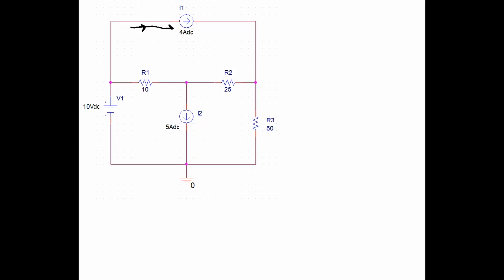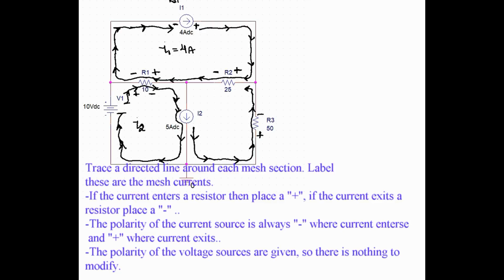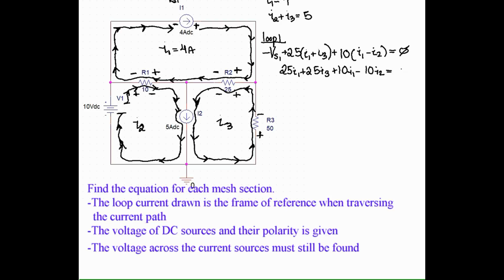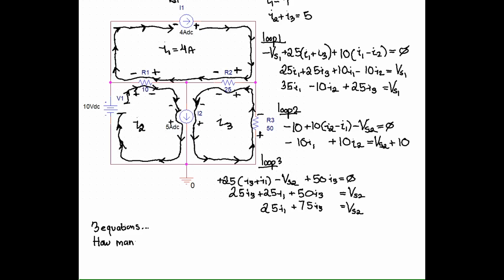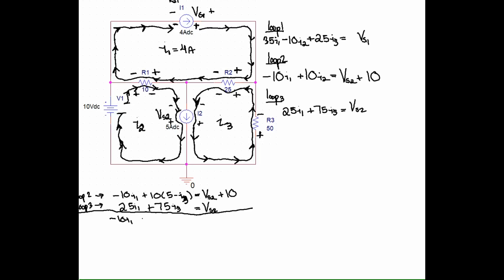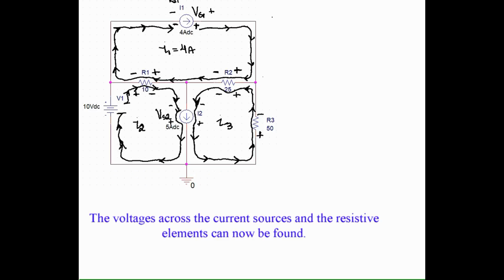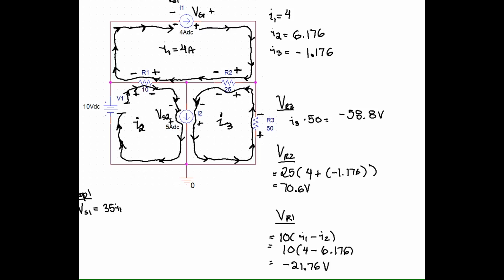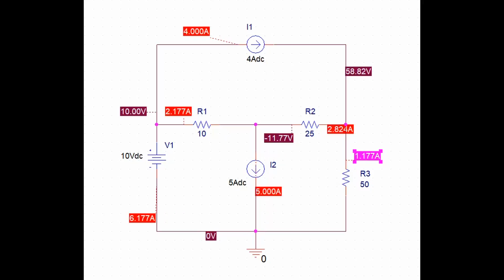DC Circuit Analysis KVL problem 3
Circuit Analysis using Kirchoff's voltage law and Kirchoff's current law.

Problem #3.
A DC circuit with 1 DC voltage source, 2 current sources, and three Mesh sections is solved using KVL and KCL.

Steps:

1) Draw the loop currents in each mesh using directed lines and arrows.)

2) As the current enters a resistor place a "+" as the current exits a resistor place a "-" , as the current enters a current source place a "-" as the current exits a current source place a "+".

3) The voltage drops across the DC sources are given already but the voltage drops across the current sources must be found!

4) Write out each mesh equation by using the drawing as a guide, remember the frame of reference is with respect to the mesh loop you are currently calculating the current for.

5) Solve the system of equations.